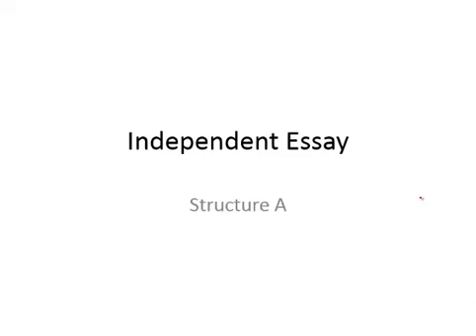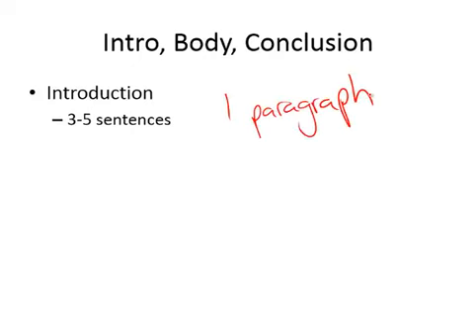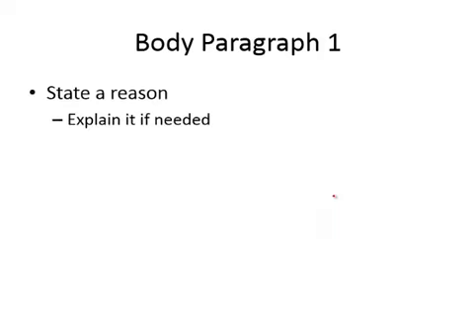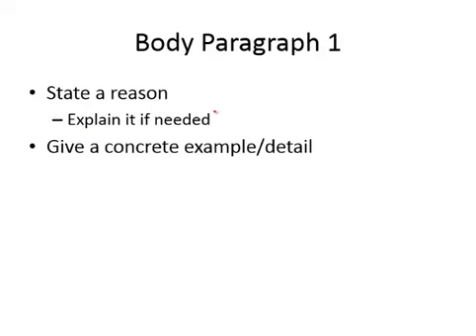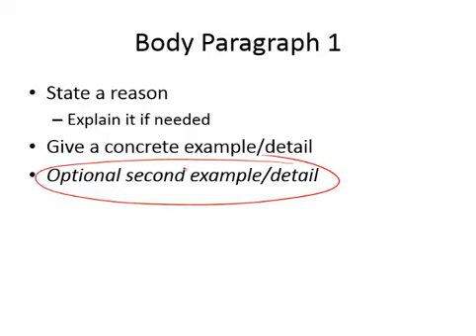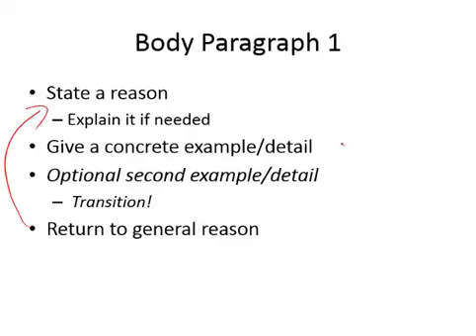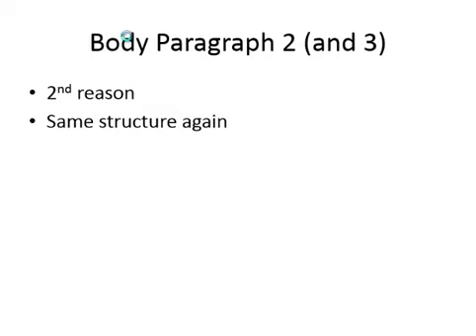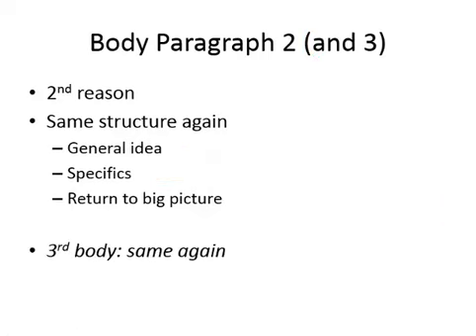14Independent Structure A - Magoosh TOEFL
14Independent Structure A - Magoosh TOEFL